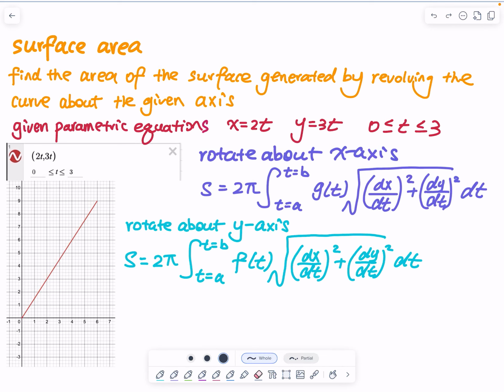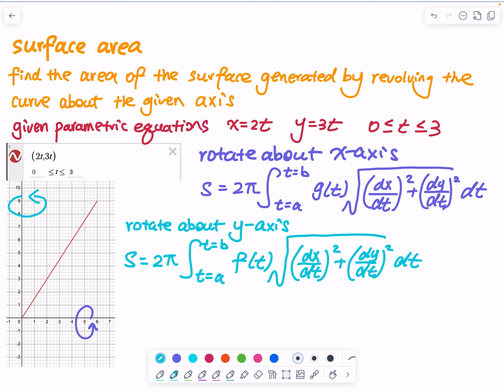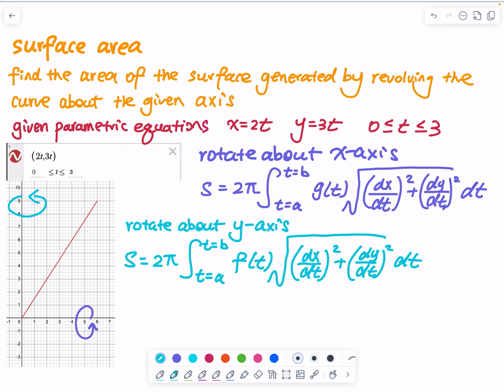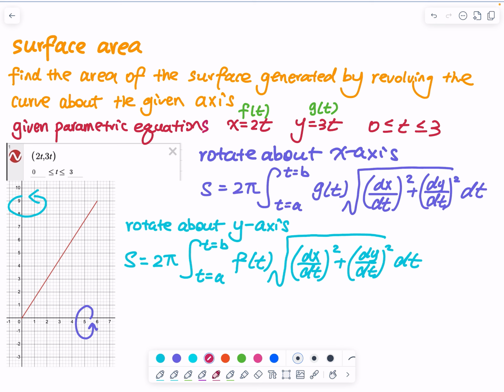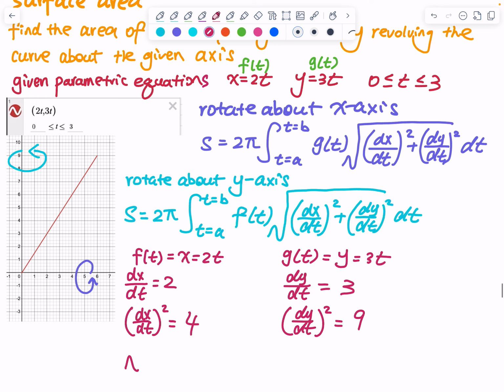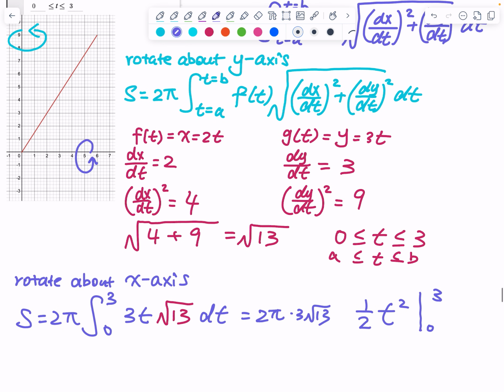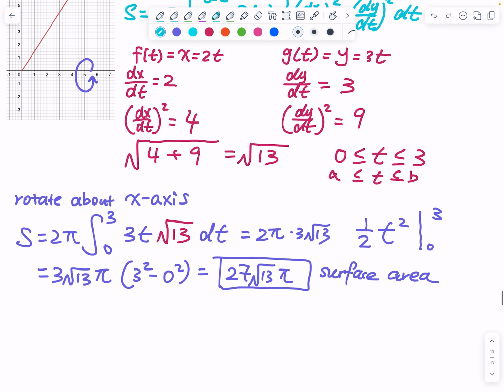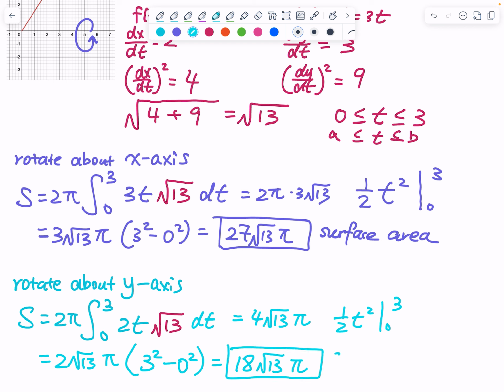10.2 Part 7: Parametric Equation Surface Area | Calculus